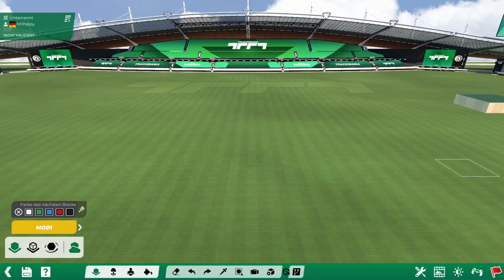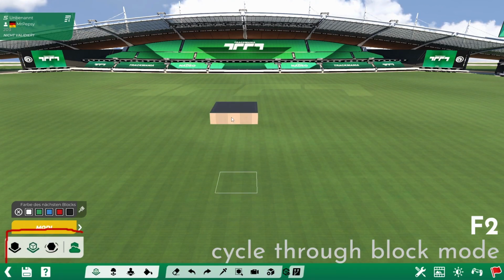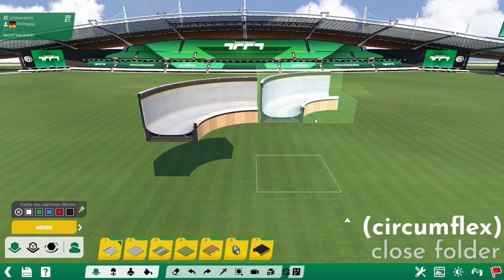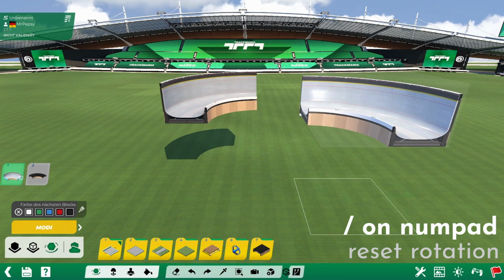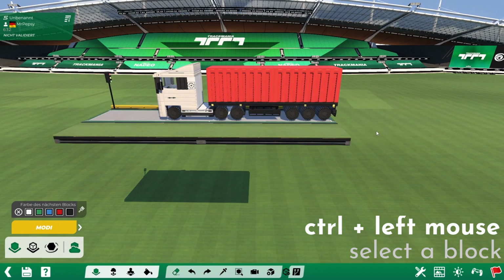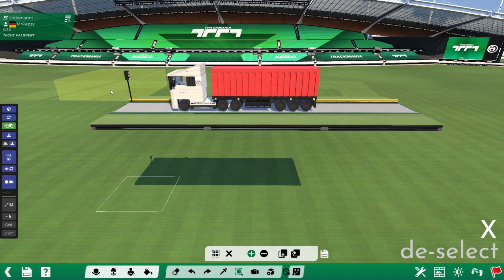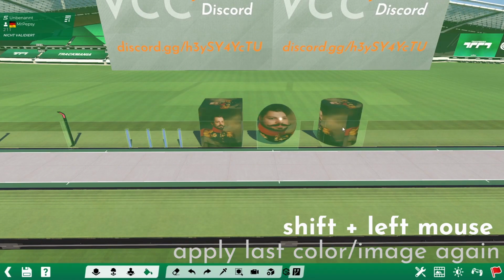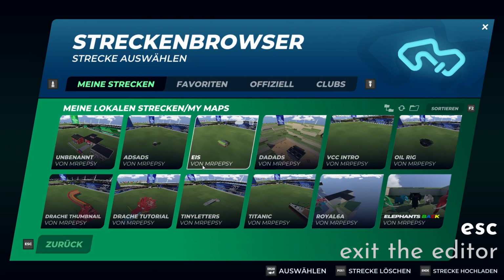Every Keyboard Shortcut for the Trackmania Map editor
This is a small "Tutorial" to help beginners to work better with the editor in Trackmania.
Keyboard shortcuts help a lot with having a good workflow.